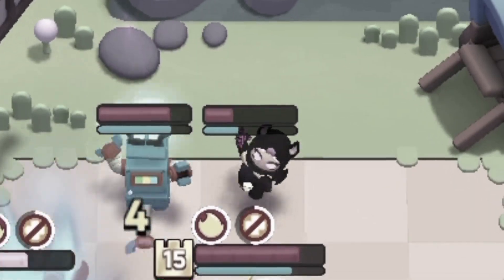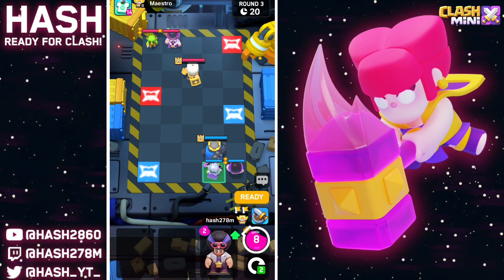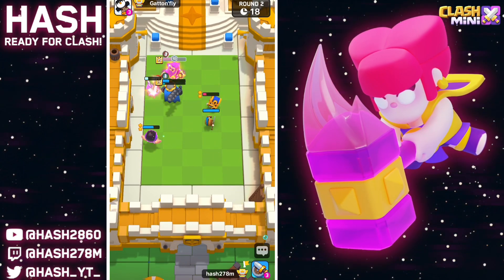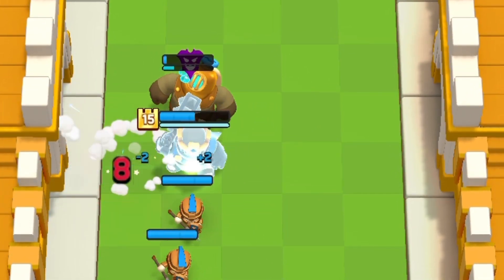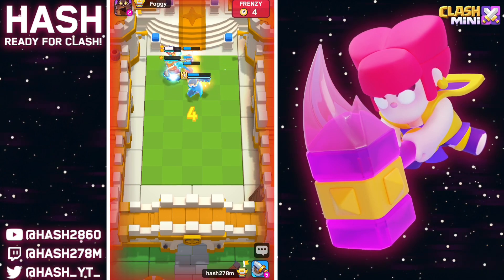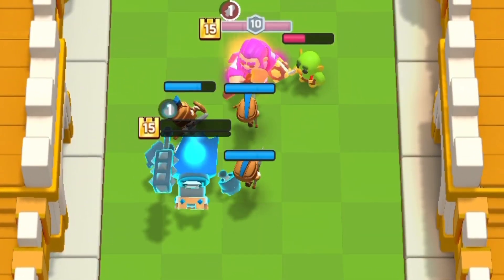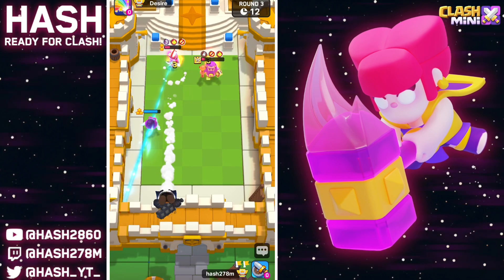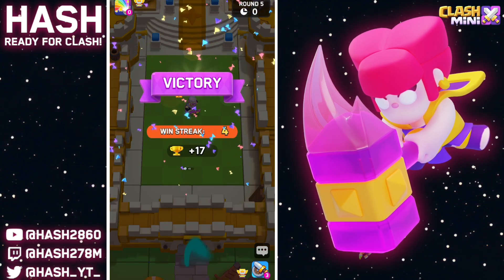New best skeleton king deck in clash mini